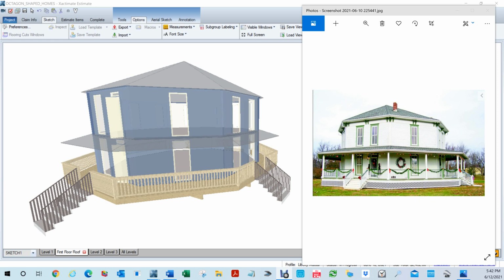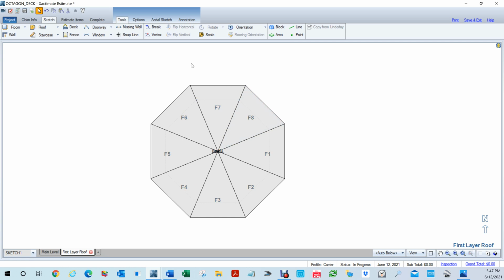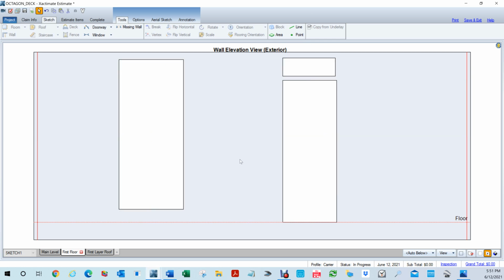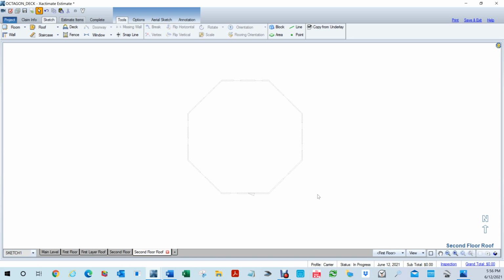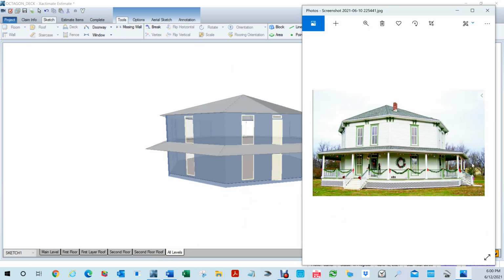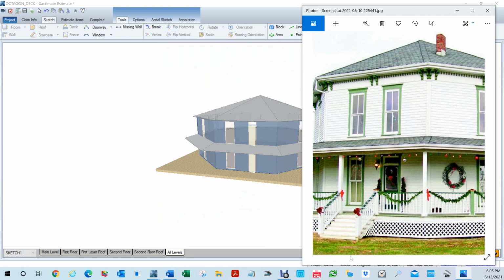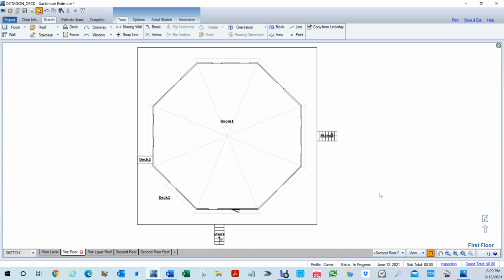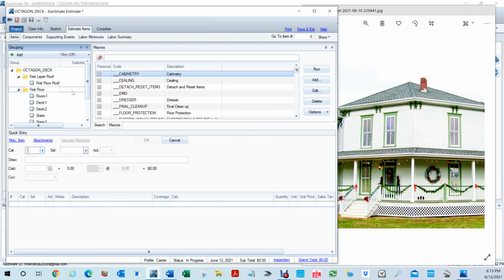Two Story Octagon Home with a deck (Xactimate)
Two Story Octagon Home with a deck